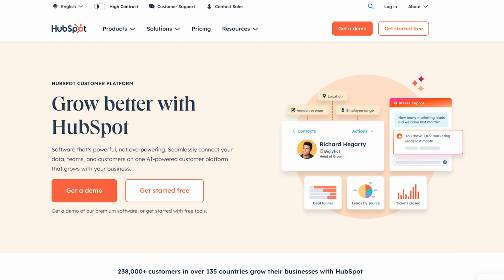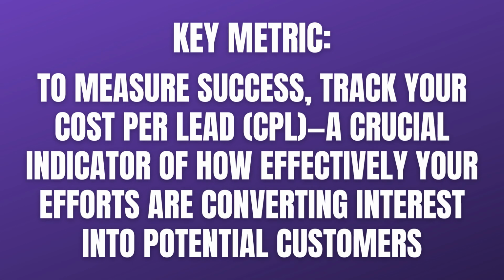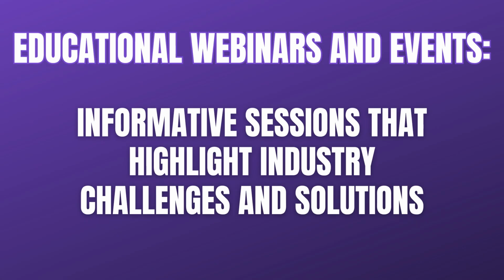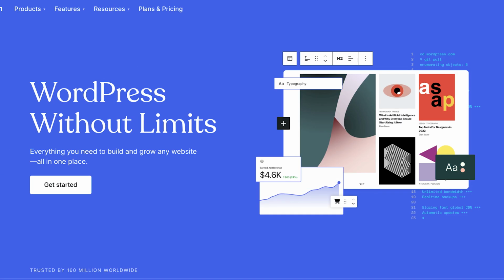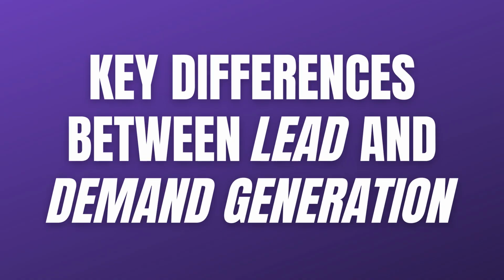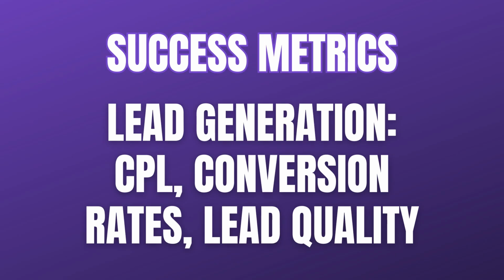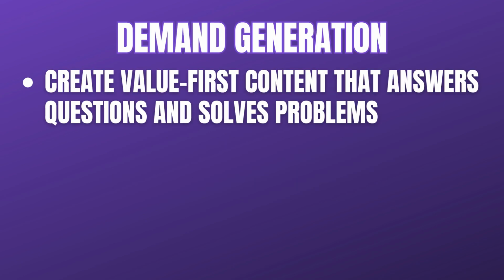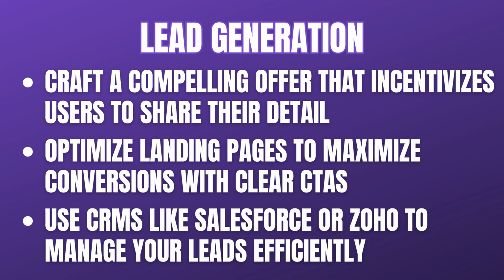Lead Generation vs Demand Generation: Which One Do YOU Need?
What's the difference between lead gen and demand gen and which is better for your business? All revealed in this video

👉Want to me to help you get more customers online for your business?

In today's fast-paced digital marketing world, two terms often come up in strategy conversations: Lead Generation and Demand Generation. While they might seem similar, understanding their differences can revolutionize how you attract and engage your audience.

Many marketers struggle to differentiate between lead and demand generation, often using the terms interchangeably. But the truth is, they're not the same thing. In fact, misunderstanding these concepts can lead to inefficient use of resources, poor targeting, and even a lack of conversions. The confusion arises because both strategies are aimed at generating interest in a product or service, but they have different goals, strategies, and outcomes. Some marketers think that if they're generating leads, they're automatically generating demand, but that's not always the case.

To get to the bottom of this, I'll do a deep dive into both of these concepts and give you some tips on how to grow your business using each one.

MORE VIDEOS YOU NEED TO WATCH

We help businesses get more customers with digital marketing strategies.

This isn't just our mission statement. It's our expertise.

We're not your average business growth company. We're seasoned professionals with a track record of building businesses from scratch and turning them into profitable companies with thousands of customers.

We've helped hundreds of businesses get quality leads. Our clients have included everyone from national mortgage brokers and banks to small businesses like dental offices, health clinics, law firms, golf courses, cleaning and janitorial companies and more.

We know how to drive quality traffic to our customers' websites.

Watch our videos to learn how we help businesses grow their online footprint to help grow their revenues and profits.